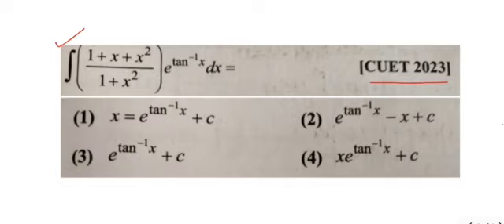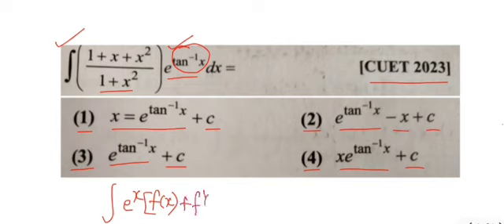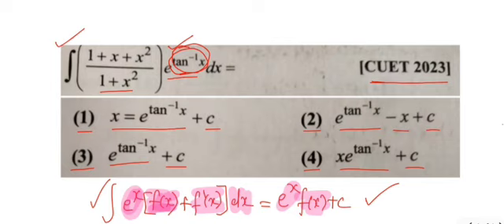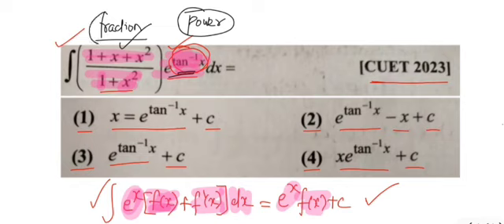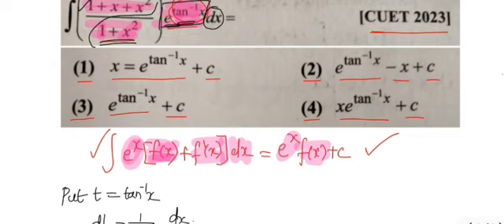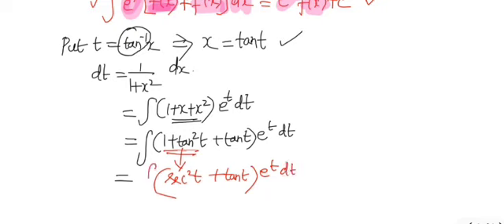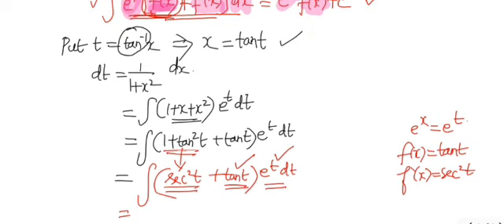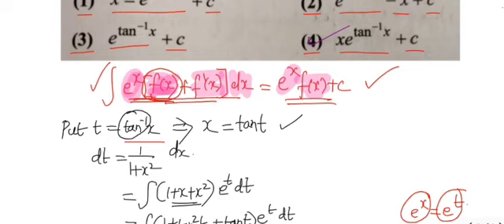INTEGRATION TOPIC UNDER CUET MATHS EXAM PATTERN!!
Here from the year 2023, one integrals questions has been picked to show the way to approach the concept in an easier manner and the trick to use for these kind of questions in the entrance exam.